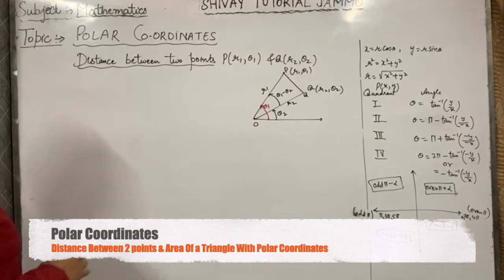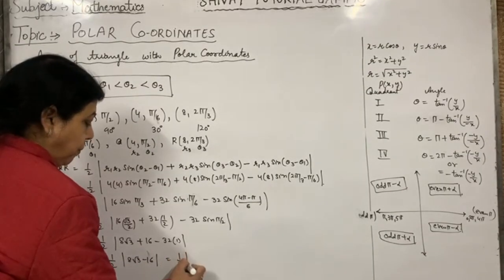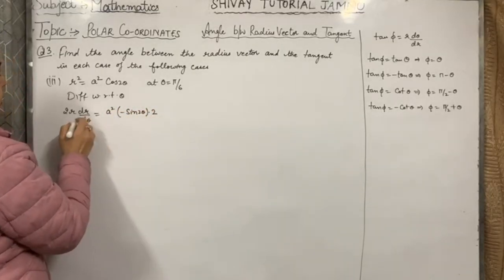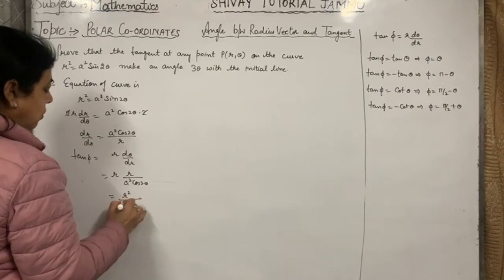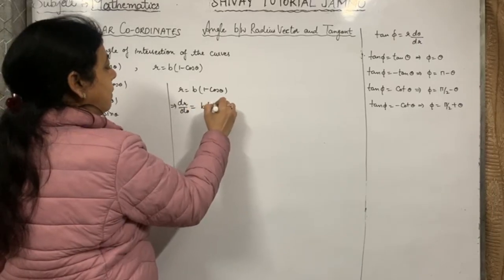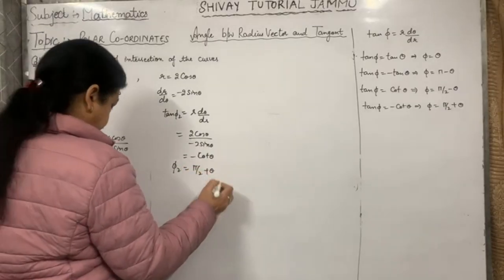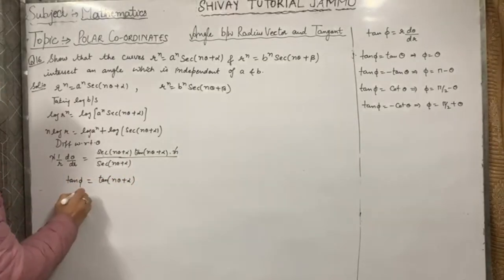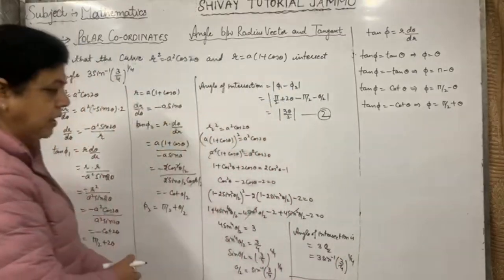Polar Coordinates | Area Of a Triagle | Distance Between 2 points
Unlock the power of Polar Coordinates! In this tutorial, we shift our perspective from the traditional Cartesian $(x, y)$ system to the circular world of $(r, \theta)$. This video is perfect for students of Class 11, B.Tech, BCA, and MCA who want to master coordinate geometry.What you will learn in this video:Introduction to Polar Coordinates: Understanding the relationship between the radius ($r$) and the angle ($\theta$).Distance Between Two Points: We derive and apply the formula to find the distance between two points $P(r_1, \theta_1)$ and $Q(r_2, \theta_2)$ using:$$d = \sqrt{r_1^2 + r_2^2 - 2r_1r_2 \cos(\theta_2 - \theta_1)}$$Area of a Triangle: Learn how to calculate the area when vertices are given in polar form. We cover the specific case where one vertex is at the origin, as well as the general formula:$$\text{Area} = \frac{1}{2} |r_1r_2 \sin(\theta_2 - \theta_1) + r_2r_3 \sin(\theta_3 - \theta_2) + r_3r_1 \sin(\theta_1 - \theta_3)|$$Solved Examples: Step-by-step walkthroughs of common exam problems to build your confidence.Why watch this?Whether you are preparing for your semester exams or competitive tests like JEE, understanding the polar system is essential for simplifying complex geometric problems.